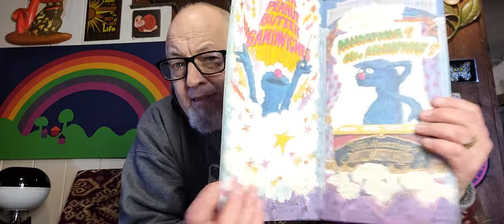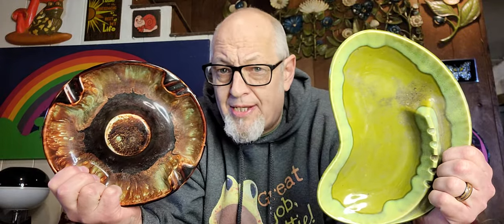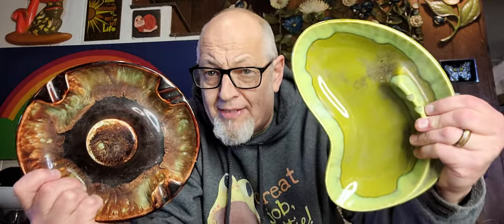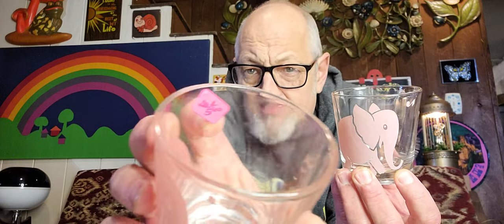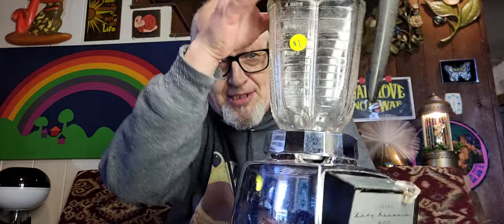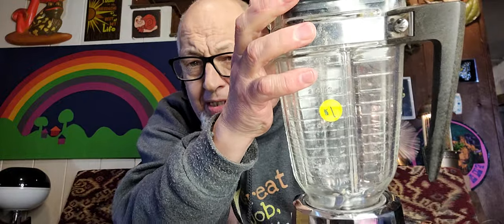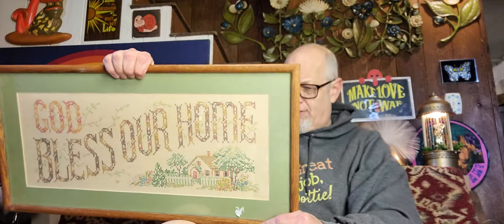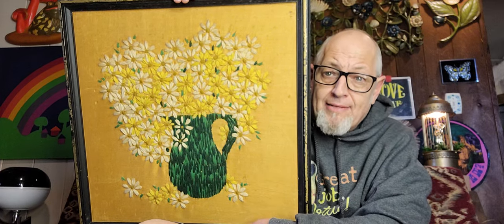You've gotta see this! Hoosier Heartland garage sale treasures REVEALED (VOL. 2/3) ep. #154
Part two of the top 30 things found in Indiana last summer. First up we have a Viking Glass Bassett Hound. Next, an MCM liquor decanter from Denmark by , after that we have a original early 1970's Sesame Street book starring Grover of Jim Henson Muppets fame. Next, a pair of beautiful 1960's ceramic ashtrays.  after that, a 1970's hand made ceramic trivet by Bennington Pottery designed by David Gil the design called "Crazy Owl". Next, a st of 6 Federal Glass pink elephant cocktail glasses. Then, a very nice Sears Lady Kenmore 600 series blender. Next, a God Bless Our Home vintage cross stitch. After that a vintage large framed Yarn Art Crewel of A floral bouquet. And finally a late 80s dolphin rain lamp that all the sudden decided not to work.